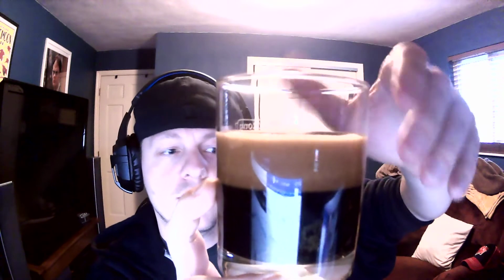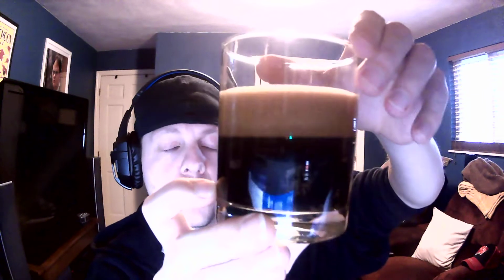Brew Crew Shorts Ep 0032- -Oskar Blues Ten Fidy Barrel Aged Imperial Stout (2017)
Good Afternoon Chuggalos! On this episode Matt has enjoys a cellared special Oskar Blues - Ten Fidy Barrel Aged Imperial Stout (2017). At 12.9% this busty behemoth comes in with all of the high points you'd expect and none of the lows. Vanilla, Chocolate and Booze really are the hallmarks of this beer, it drinks like a 12.9, but not leaving you clamoring for more afterwards. Enjoy responsibly. Cheers!